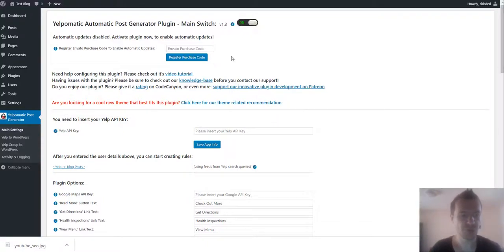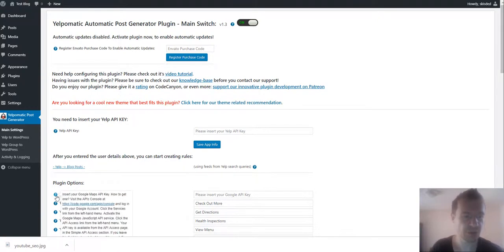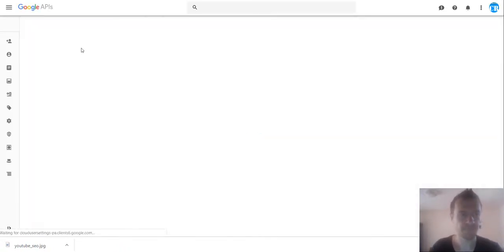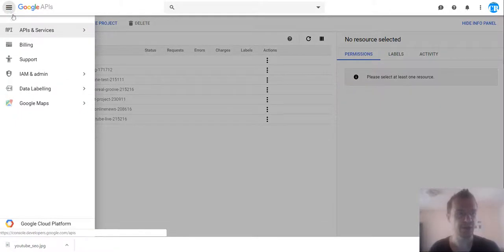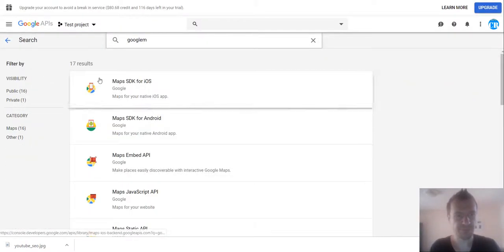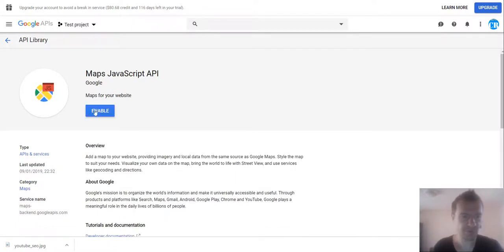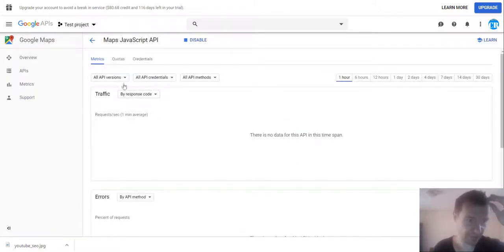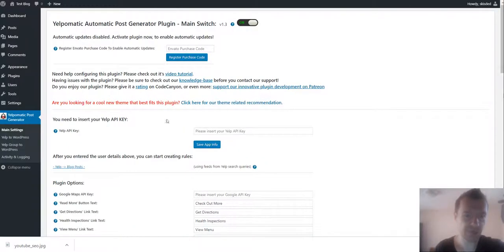How to enable Google Maps JavaScript API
This video contains precious info about how to change the automatically generated post's content and title, using CodeRevolution's plugins. Check them out now!